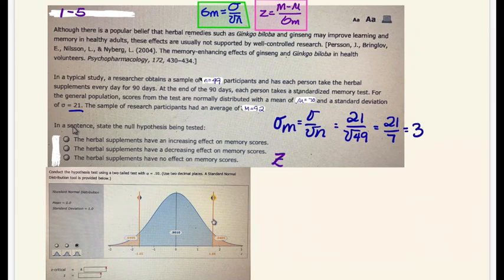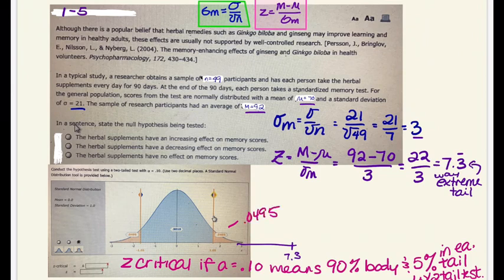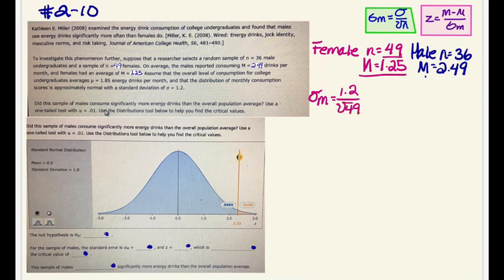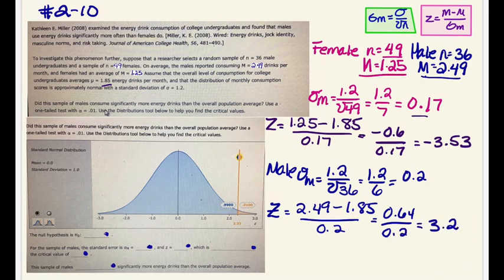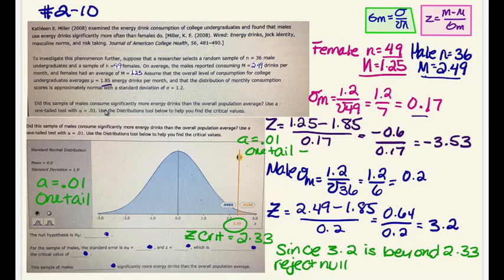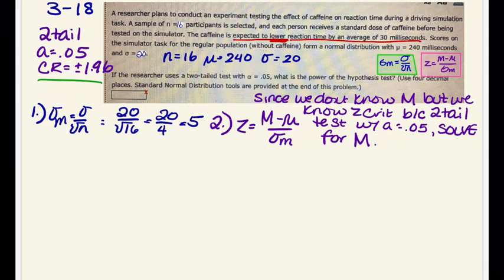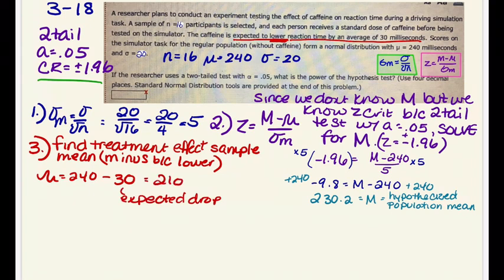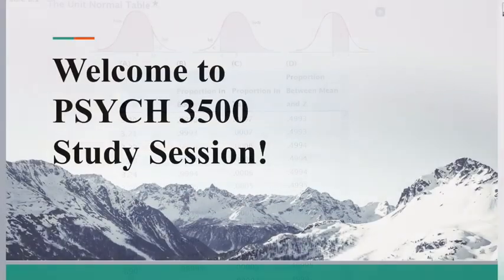Psychological Statistics Ch 8 - Intro to hypothesis testing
In this video, we go over a few of the different problems in Chapter 8 end of chapter questions for psychological statistics intro to hypothesis testing.